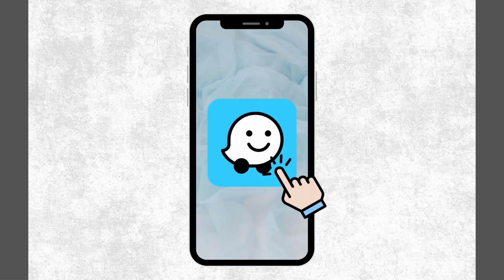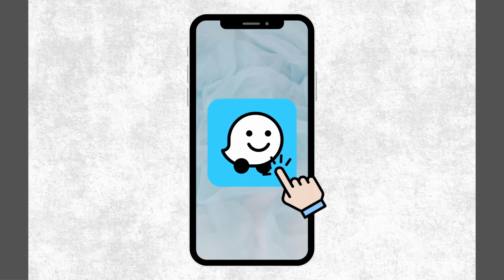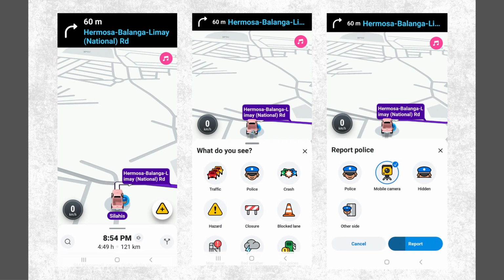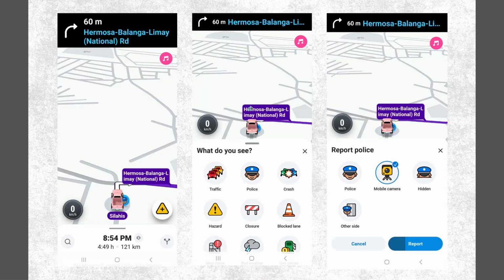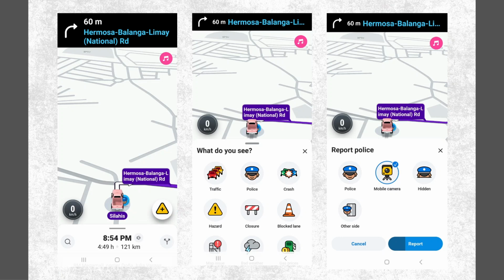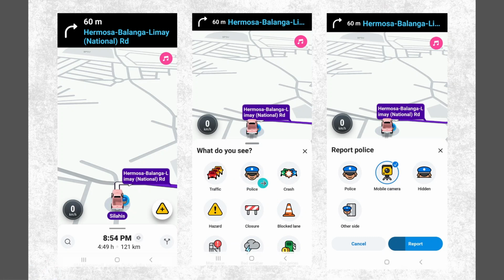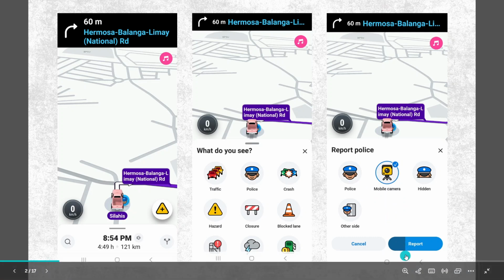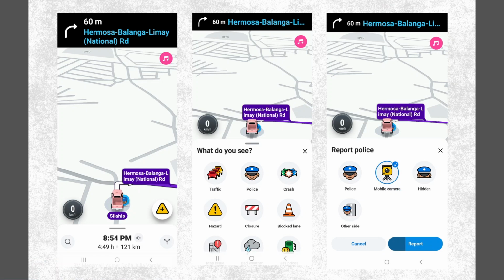How to Report Speed Camera on Waze App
Want to help fellow drivers stay aware of speed cameras? In this tutorial, I’ll show you how to report a speed camera on Waze step by step. Keep yourself and others informed while driving safely!

👉 In this video, you’ll learn:

How to access the Report button in Waze

How to select “Speed Camera” and submit a report

How to add details like location or type of camera

Tips for accurate and responsible reporting

Reporting speed cameras helps make Waze more useful for everyone and promotes safe driving on the road.